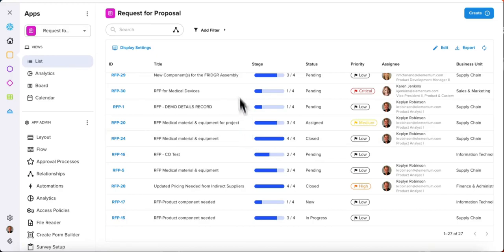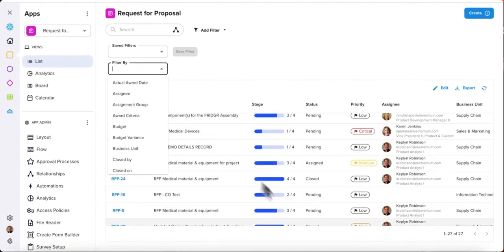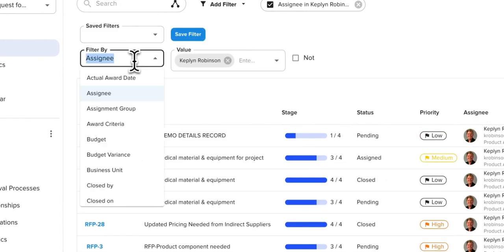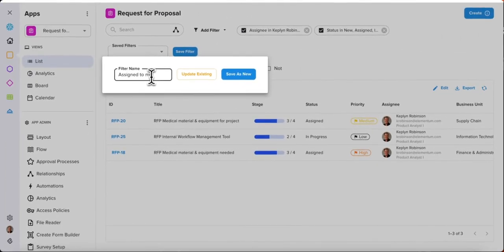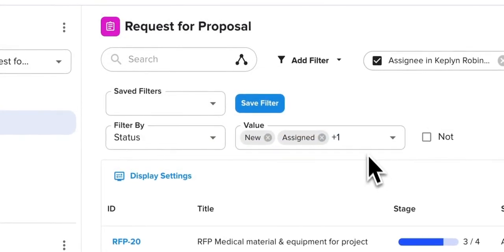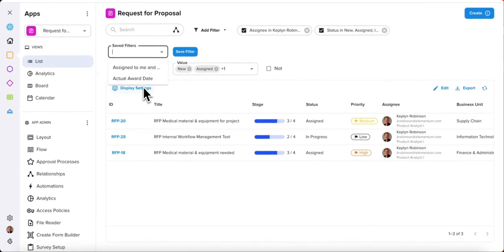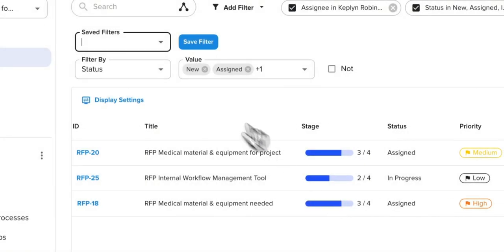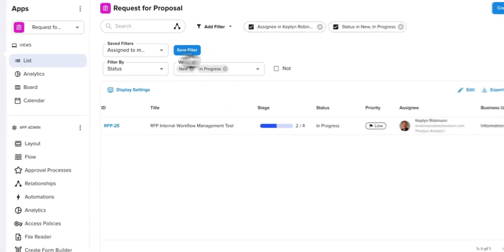Filtering in Elementum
🔍 Overview:
Learn how to filter list views in Elementum with this easy-to-follow tutorial.

🛠️ Step-by-Step Guide:
– Introduction to Filtering: Kickstart your journey with an overview of filtering in Elementum's list view.

– Adding and Applying Filters: Learn how to create filters by criteria like assignee and status to refine your data view.

– Saving and Accessing Filters: Discover how to save your custom filters and access them for future use.

– Editing and Deleting Filters: Gain insights into modifying existing filters and removing them when no longer needed.

– Clearing and Refreshing Filters: Understand how to clear filters to revert to the original data view and refresh your list.

About Elementum:
Elementum is the workflow platform for Snowflake. It operates natively in the Data Cloud, turning data into process automations.

This strategy eliminates reliance on technical support by empowering data teams and business users to build, deploy, and maintain workflow applications on their own.